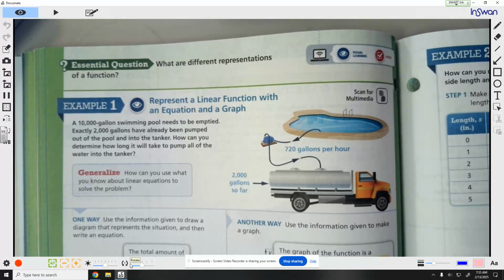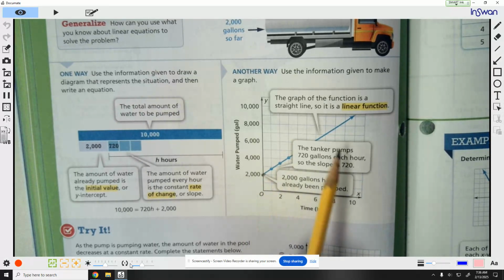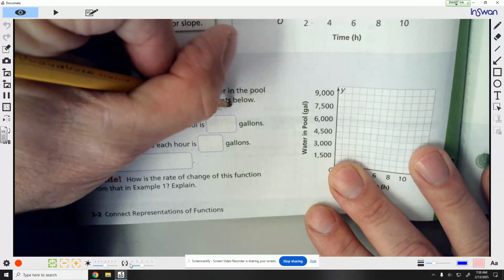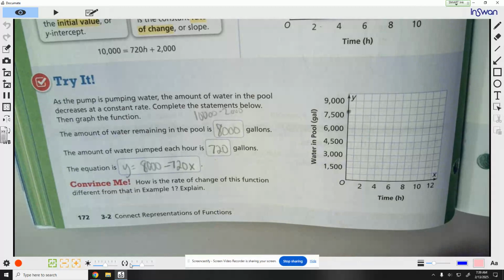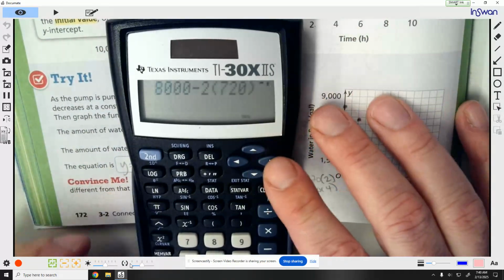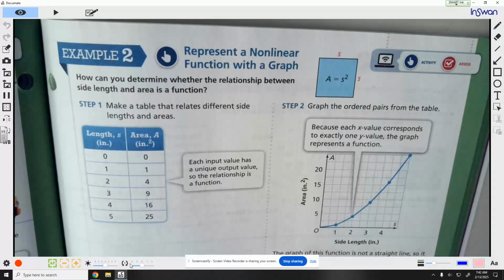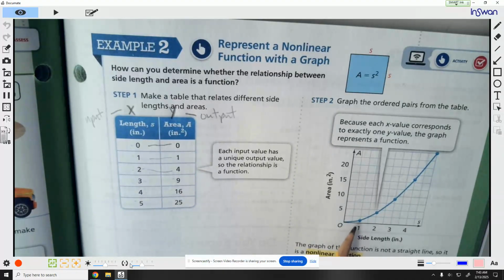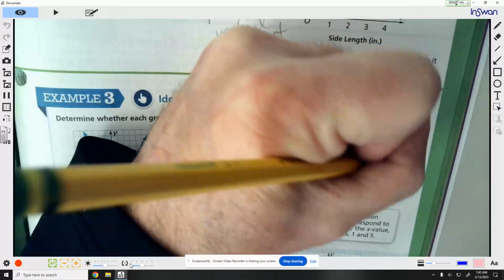Savvas 3-2 p.172-173